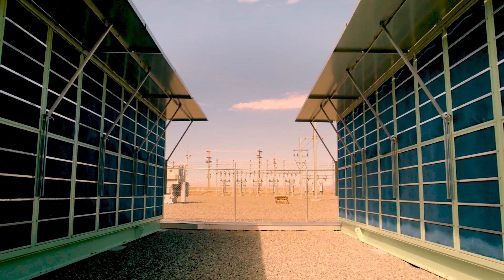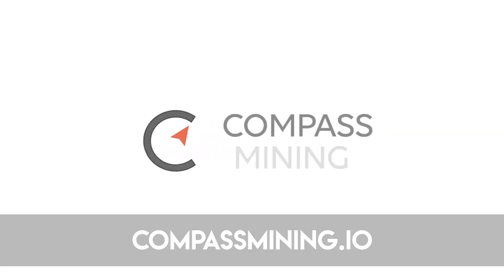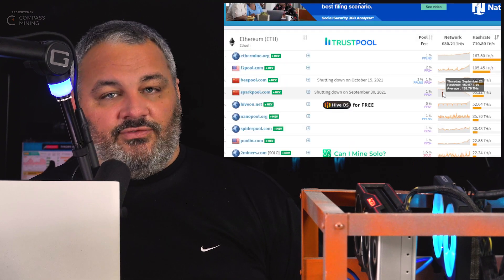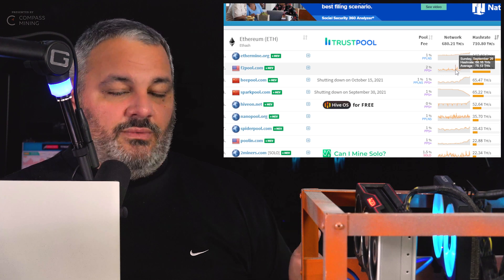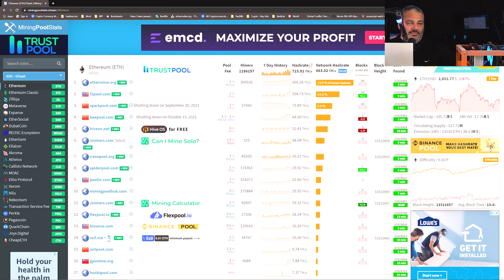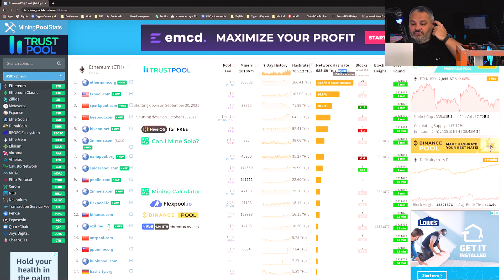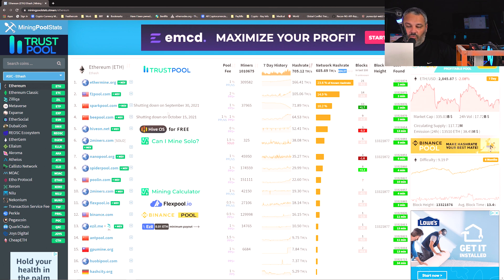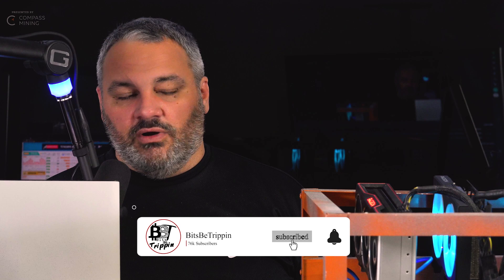When will Ethereum Hashrate start to decline?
Over the past week we have heard many bits of news of china closing down multiple operations, making exchanges and pools alike shutter their operations and even going as far as putting a production and export ban on mining related equipment. With all of this in motion, when is the real no kidding impact going to occur on the ethereum hashrate for anyone that is actively mining. In this video I go through some of the factors we are looking at related to when we should mechanically see the change to the network and ultimately come to November 1st is when I anticipate the change to the network.

🌎 Reference Links
Alibaba shutting down Crypto Mining Hardware Sales

Pool's shuttering
Sparkpool

Kill-o-watt Usage meter
Thermal Grizzly Kryonaut
Brady Label Maker
7" USB monitor
FLIR TG165-X Thermal Camera
Thermal Pads (range of sizes)
Extreme Core Cooling Graphite

🎼 Background Audio
→ No Music

→ Coming Soon